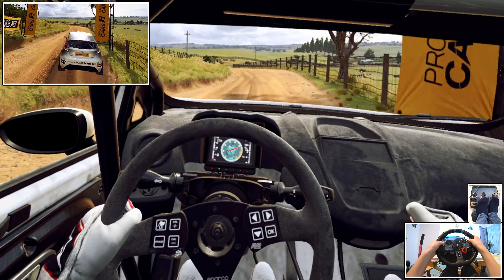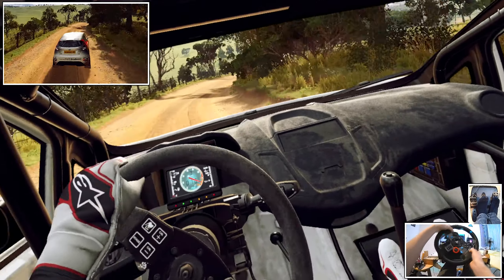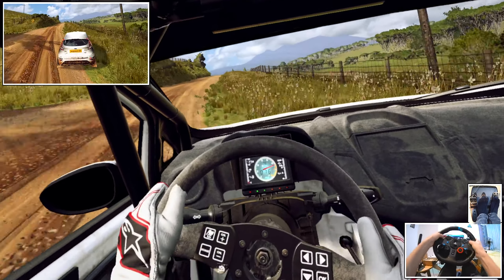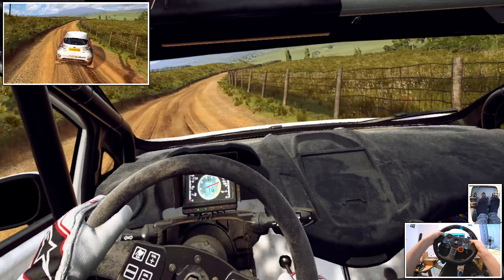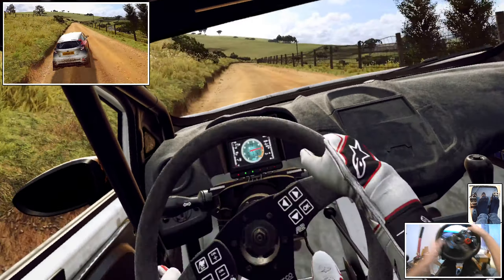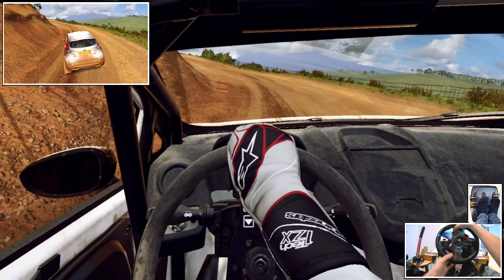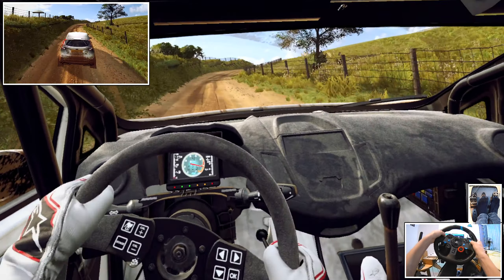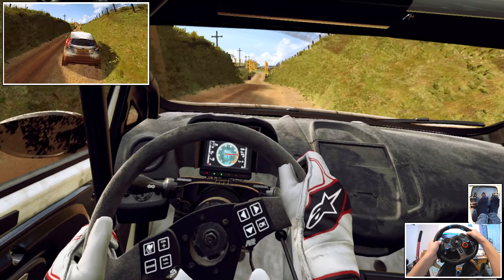Dirt Rally 2.0 World Series Qualifier | Elsthorpe Sprint Forward | Ford Fiesta R2 | VR + Wheel.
Decided i might as well give it a shot, even though there was no chance in hell, lol. But you do get a free car for participating so it was worth it. And i (kind of) learned how to drive a FWD rally car.

Event: World Series, Round 1, Week 1: Qualifiers.
Location: New Zealand
Stage: Elsthorpe Sprint Forward
Car: Ford Fiesta
Car Class: Ford Fiesta R2
Drivetrain: FWD
Horsepower: 180bhp

Ok, So i didn't even make the top 100, no worries. I didn't even really expect to crack the top 10,000 to be honest. So i'm happy as Larry with top 1000 (if im still there that is...). :-)

- Tap the like or dislike button if you enjoyed this video!?
- Comment if you have anything, or nothing, to say?

Driving, drifting and rallying in the latest racing games with a steering wheel for PC. Take a look at the rest of my channel for more steering wheel gameplay, or other virtual reality videos!

Sock's Full System Specs:

CPU: Ryzen 3700x
RAM: Team Group 16gb 3200mhz
MOTHERBOARD: Asus x570 Wifi Plus
GPU: Gigabyte RTX 2070 Super
STORAGE DRIVES: 1. Samsung 850 Evo 500GB SSD
2. Seagate Barracuda 1 TB
3. Adata SX8200 pro 1TB NVME
4. Team Group MP34 2TB NVME
5. Seagate Barracuda 3TB
6. Seagate Barracude 4TB
7. Seagate Barracuda 4tb
PSU: Evga Supernova G3 850w
CASE: NZXT Phantom 410
FANS: All of them.
VR: Lenovo Explorer (Wmr)
WHEEL: Logitech G29
PEDALS: Logitech G29
HANDBRAKE: Very Very SImple Diy (does the job)
WHEEL STAND: Diy From Scrap Materials
CUP HOLDER: For Beer.

Below is the music used in my intro (the rave music blasting from the car stereo..)